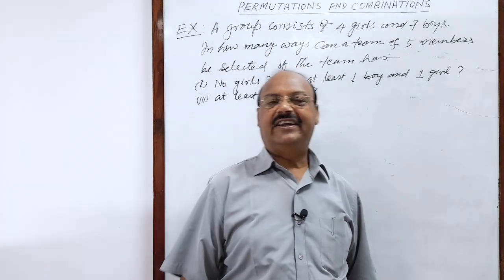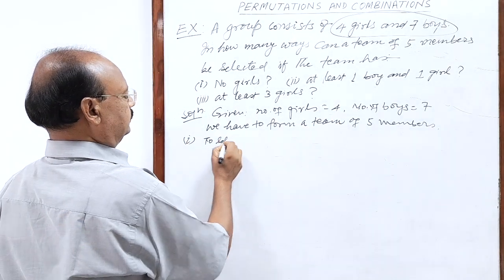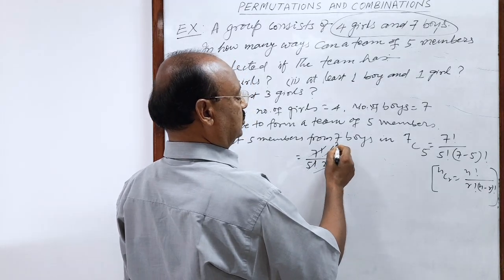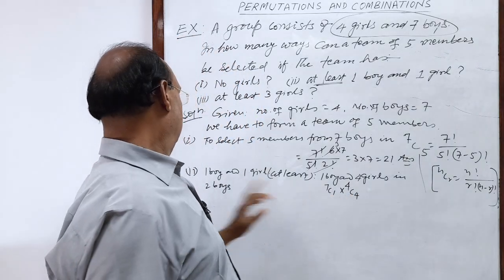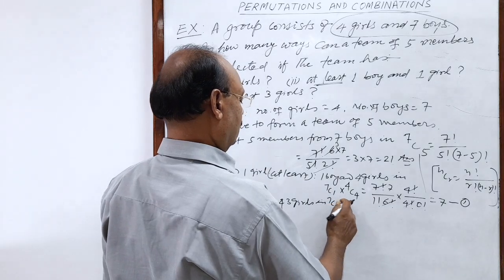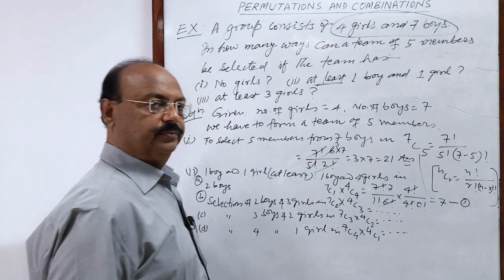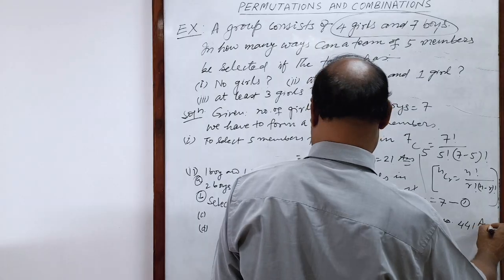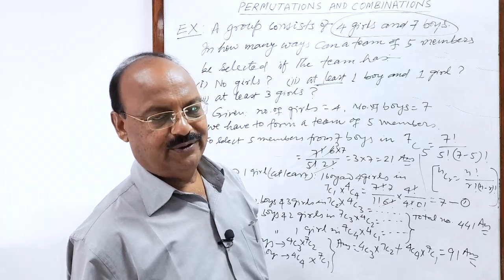A group consists of 4 girls and 7 boys. In how many ways, can a team of 5 members be selected if...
A group consists of 4 girls and 7 boys. In how many ways, can a team of 5 members be selected if the team has:
(i) No girls
(ii) at least 1 boy and.1 girl
(iii) at least 3 girls